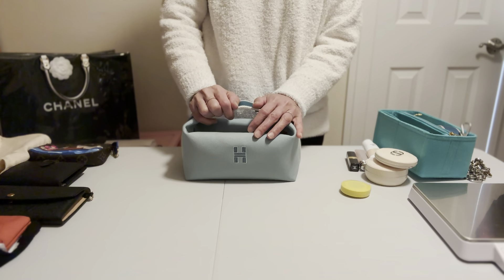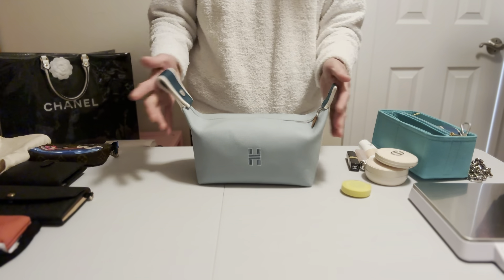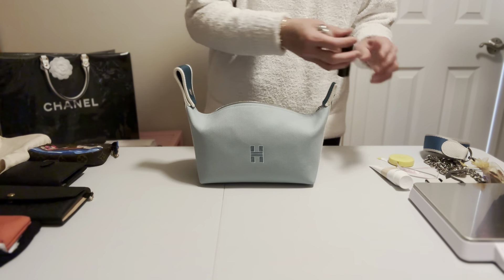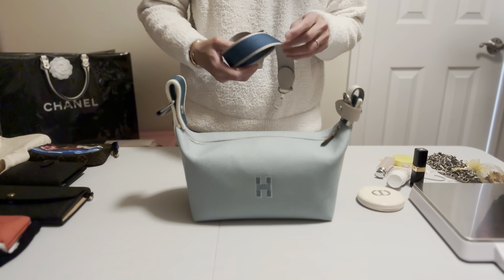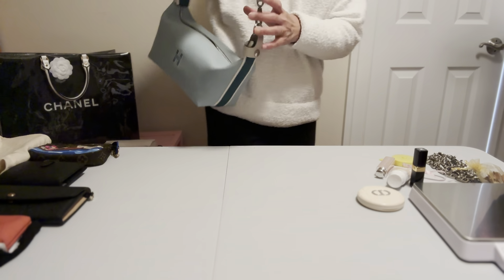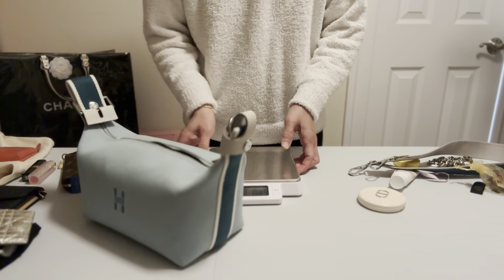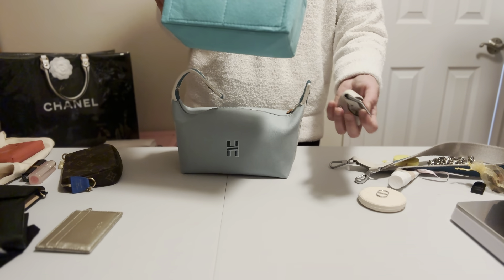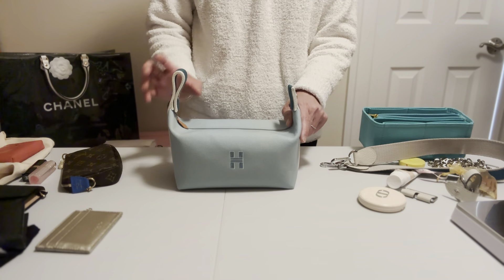Hermès Bride - A Brace Case in-depth review.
Hello, my friends. I hope this review can be useful and give you all the info that you need about this item from Hermès. I’m really loved this pouch, it’s so beautiful in person ❤️. Thanks you so for watching my video , you take care and stay safe .

The strap I have ordered on Esty.